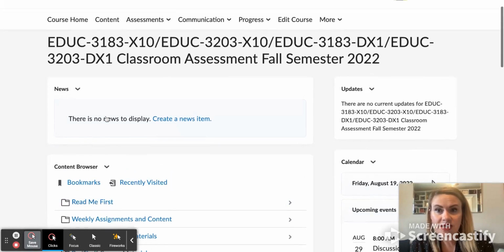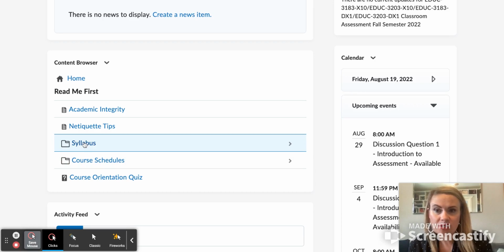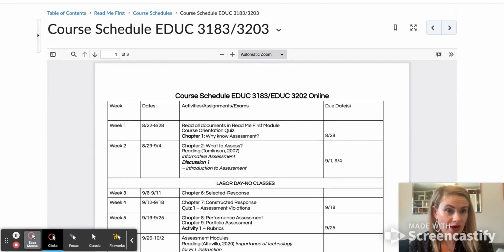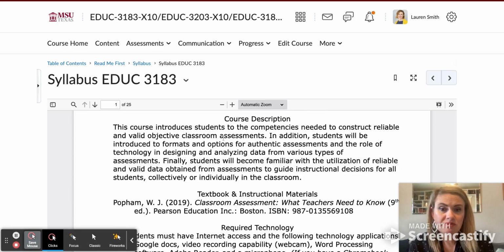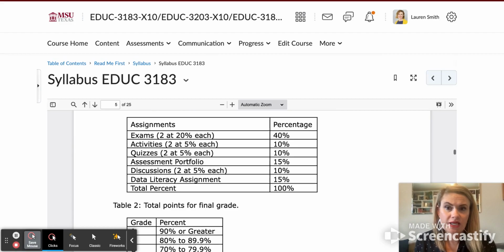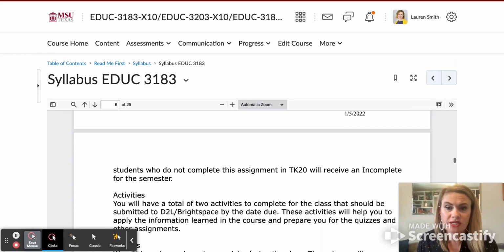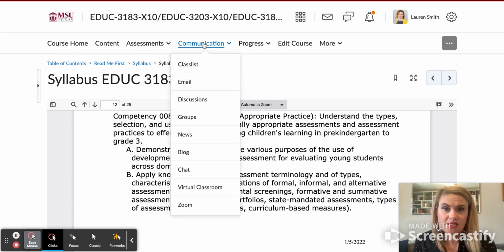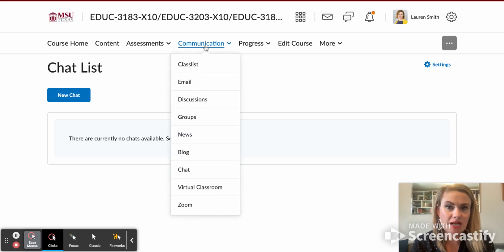EDUC-3183/EDUC-3203 MSU Assessment Course Orientation Video